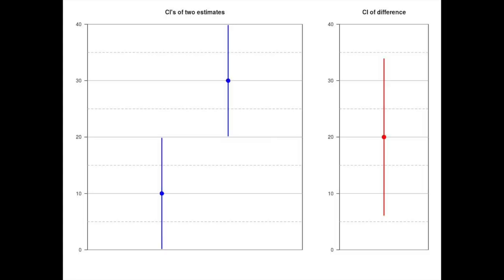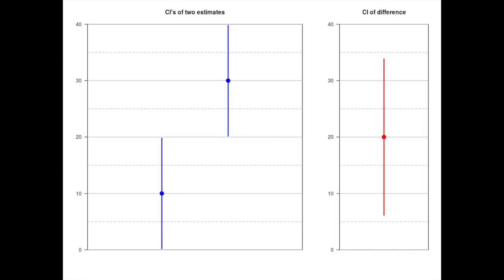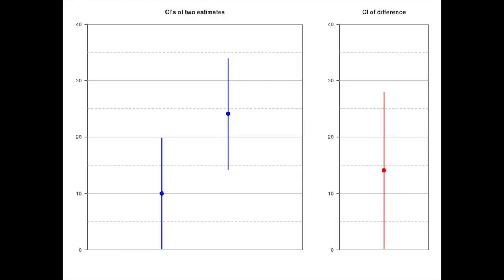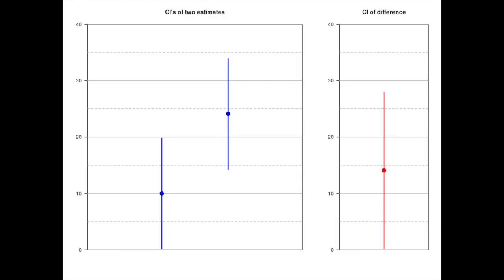Interpreting confidence interval overlap - you might be doing it wrong!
People will often compare two confidence intervals and if they do not overlap, take that as evidence of a 'significant' difference. However, in doing so people are performing a 'test' with a much smaller significance level than they think. You can have a 'significant' difference even when the confidence intervals overlap. Darryl explains.